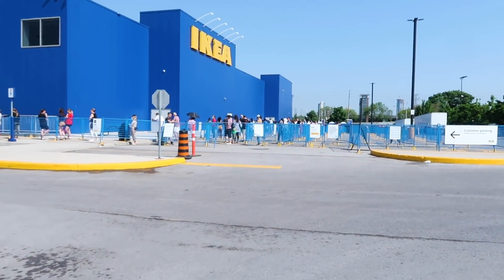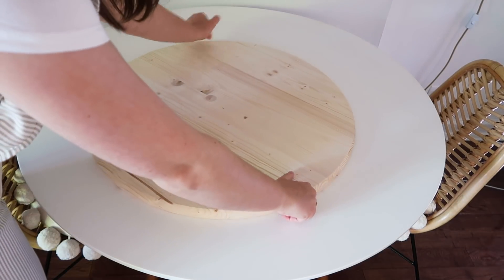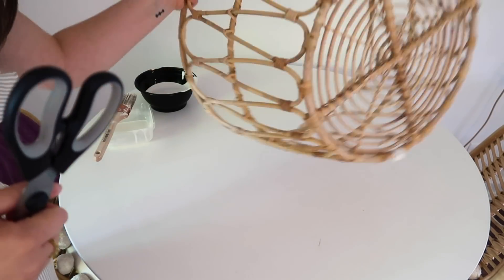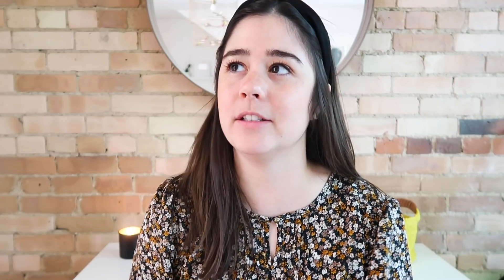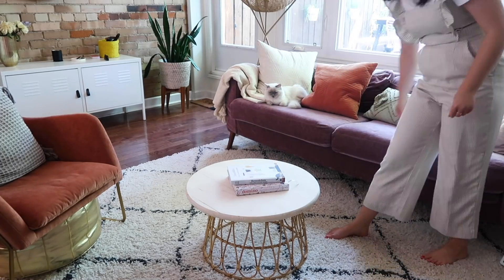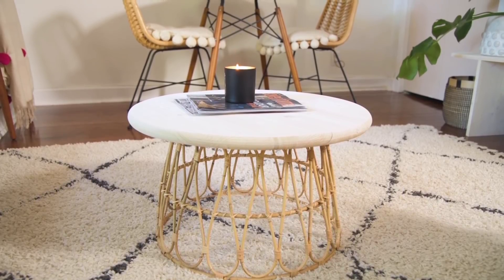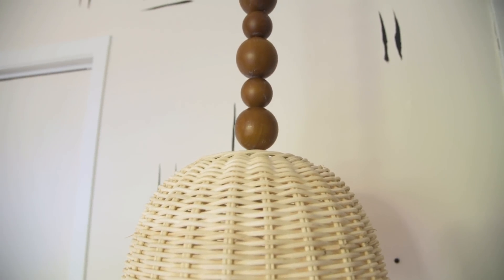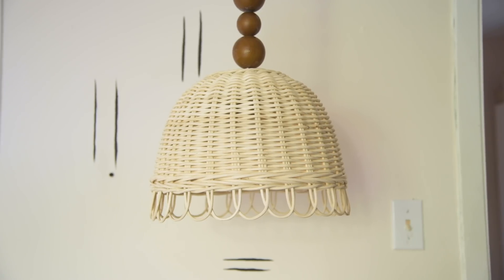*SUPER EASY* DIY Ikea Hacks Using Baskets!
Hey guys! I'm Alexandra Gater and I show you how to do rental-friendly upgrades and DIY projects on a budget. Today, I'm showing you a couple Ikea hacks using baskets! I make a pendant light and a new coffee table for my living room.

Round Wooden Board: Lowe’s (Can’t find online)
Instructions:
Step 1: Combine and mix white wall paint and some water into a bowl. The amount of water you add will depend on how light/heavy you want the white stain to appear on the wood. Add little water for a heavier finish, add more water for a lighter finish.
Step 2: Use a paint brush to cover your table top completely. You can use a cloth to remove any excess paint.
Step 3: Using strong scissors or shears, remove the handles from the IKEA basket. This ensures that the basket is able to be flipped upside down and sit flat on the floor. You’ll need to remove the wicker wrapping as well as the nail keeping the handle to the rest of the basket.
Step 4: Flip your basket upside down so you can adhere the wooden round to the top. I used a construction-grade hot glue gun/hot glue but you can also use wood glue for this step. Apply hot glue to the top of the basket and add the wooden round on top, applying pressure so it sticks. If need be, take your hot glue gun to add more glue to the gaps in the spaces between the basket and wooden round.

DIY 2:
Materials:
Instructions:
Step 1: Remove the bulb from the pendant light and use the socket to trace a circle at the bottom of the basket (or the top if it is flipped upside down).
Step 2: Using strong scissors or shears, cut out a hole into the basket. This step can be challenging and time consuming, patience is key!
Step 3: Push the pendant light through the basket, screw the light bulb back in and plug it in!

GET IN TOUCH:
Alexandra Gater
Toronto, ON
M5S 3C9